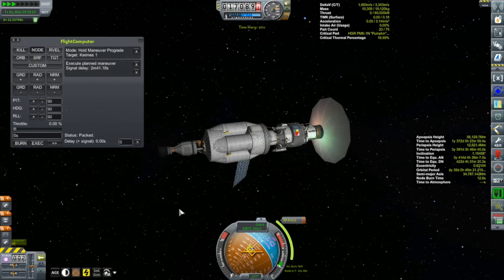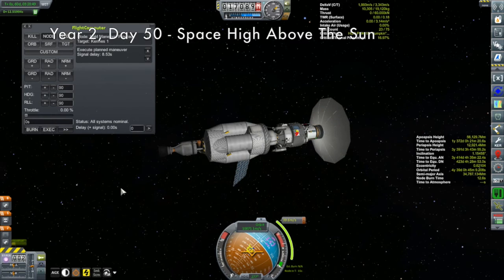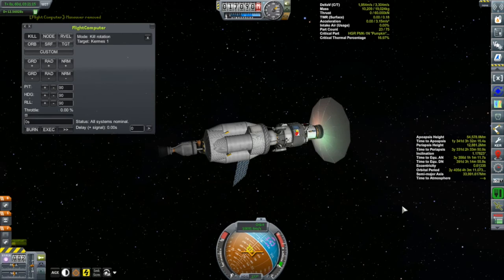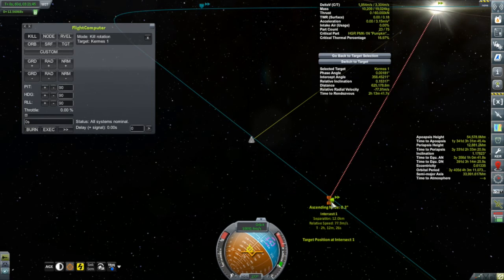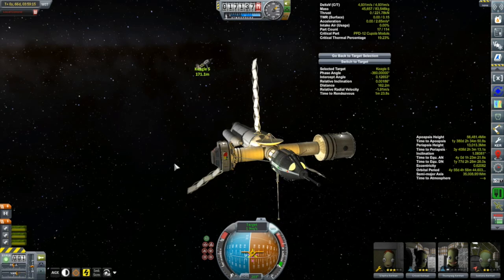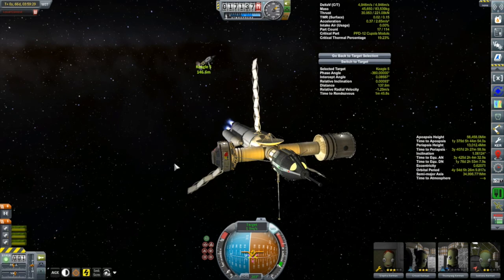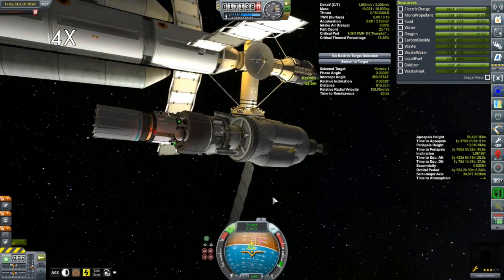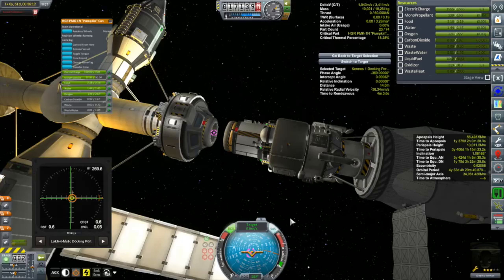KSP Career: Episode 107 - Interplanetary Rendezvous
Days 476 to 480: Twelve light-seconds out from Kerbin, the Keagle 5 rendezvous with the fuel starved Kermes 1 on its way to Dres.  Afterwards, I send my first rover to the Mun.